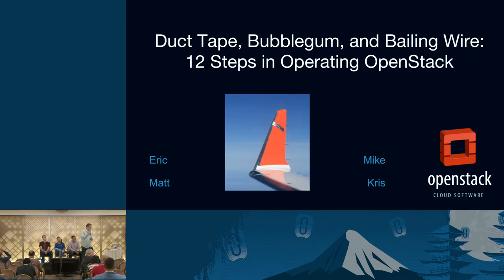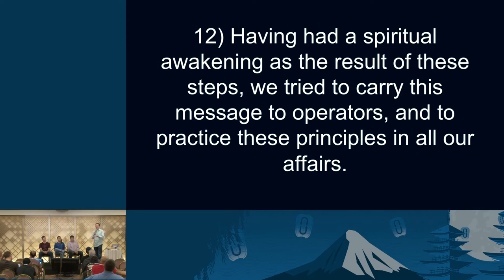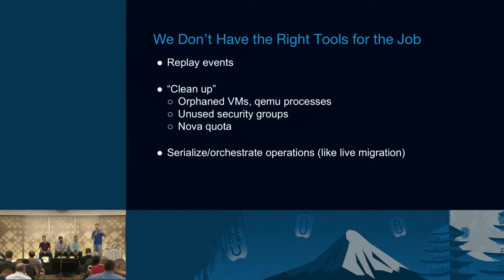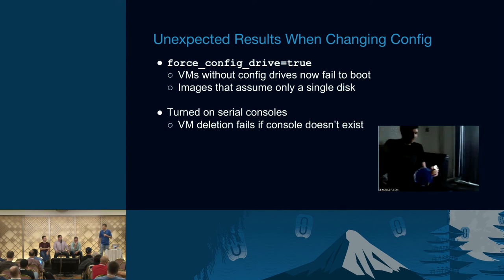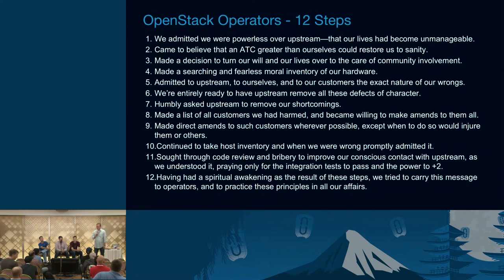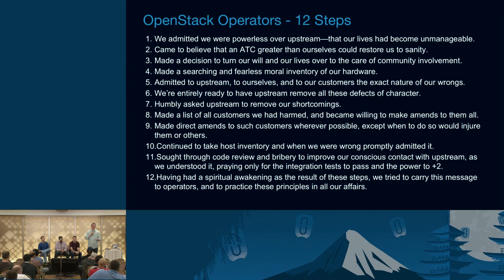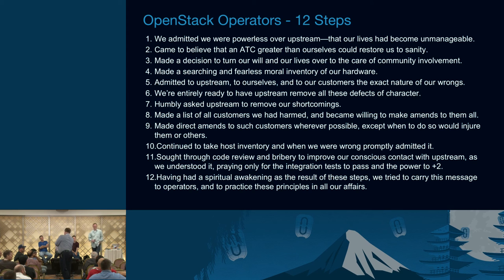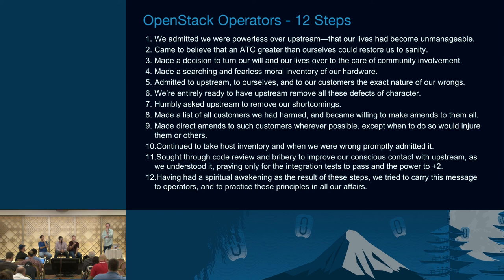Duct-tape, Bubblegum, and Bailing Wire: 12 Steps in Operating OpenStack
This lightning round talk will present various operators horror stories on weird things needed to keep OpenStack running.  Audience participation is almost assured as we share feats of strength and airing of grievances.